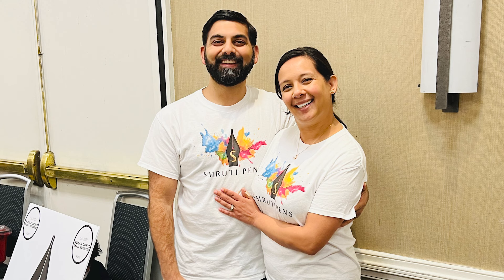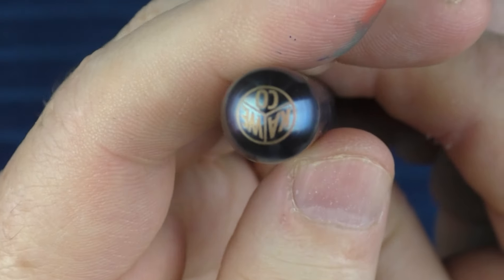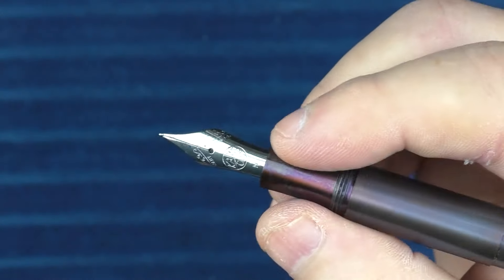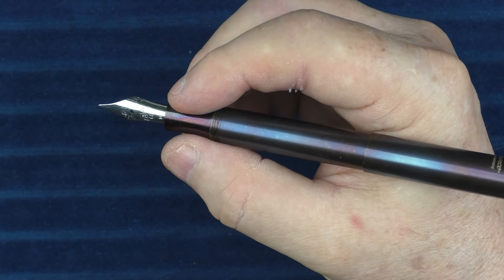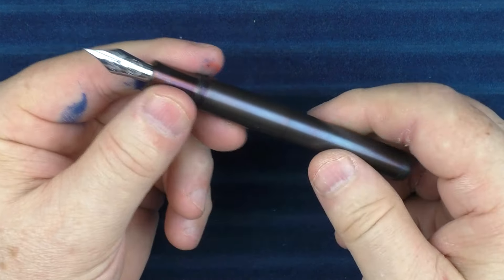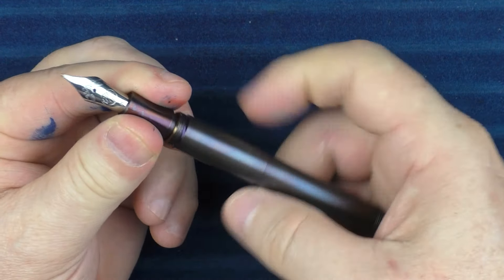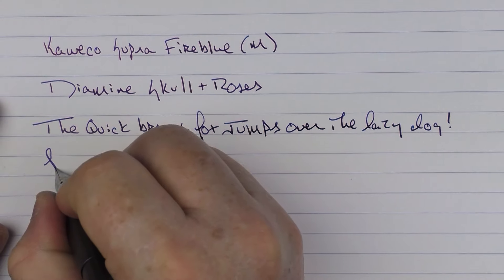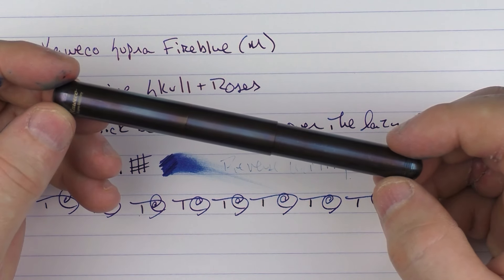A Modular Kaweco?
A look at the modular Kaweco Supra Fireblue.